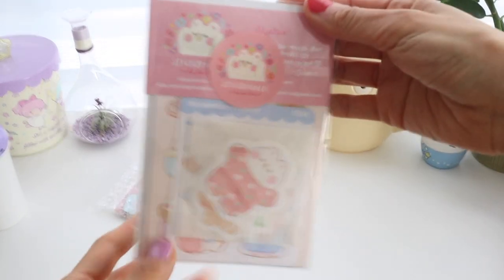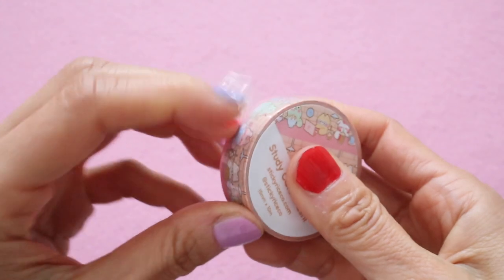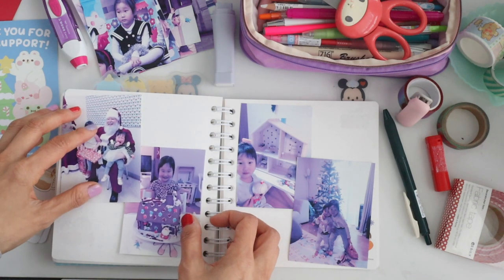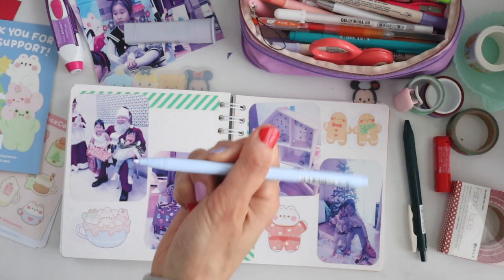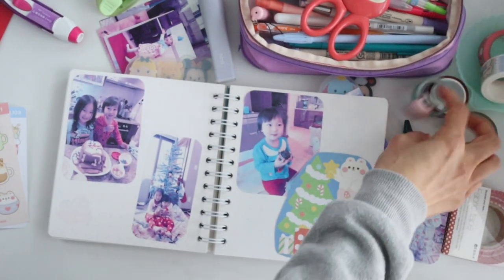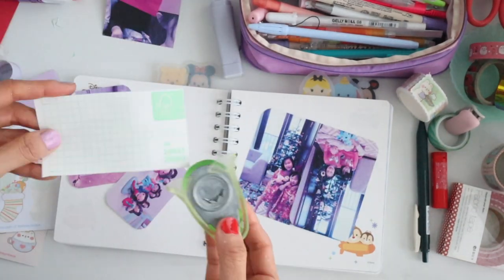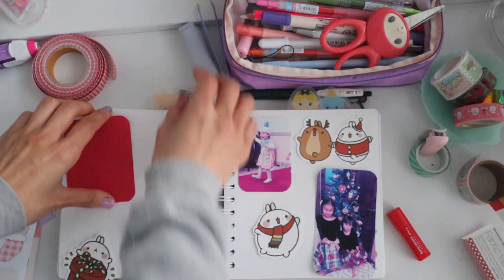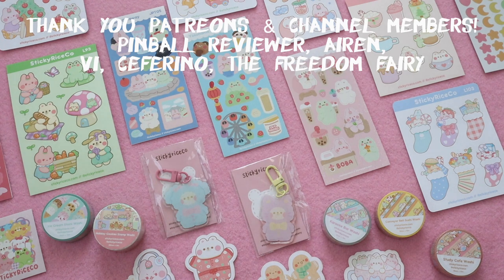Kawaii Stationery Haul! Stickers, Washi Tape, and Journal with me ft. Sticky Rice Co.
Hi guys! In this video, I'm doing a kawaii stationery haul of some items I purchased from Sticky Rice Co during their black friday sale.  I'm also doing a bit of Christmas/Holiday journal with me.  Hope you enjoy this video!

🌹Light Pink Velvet Rose with white preserved roses from Rose Forever
Save $25 off your purchase with